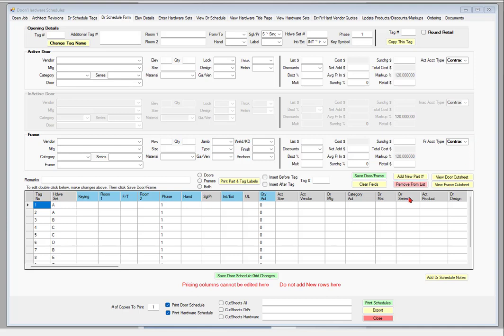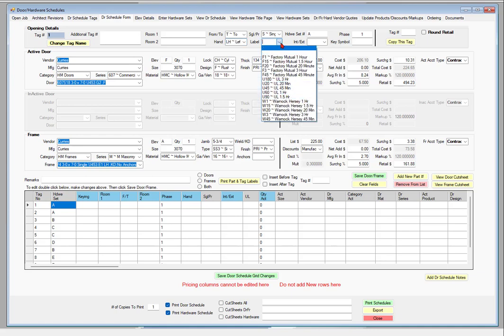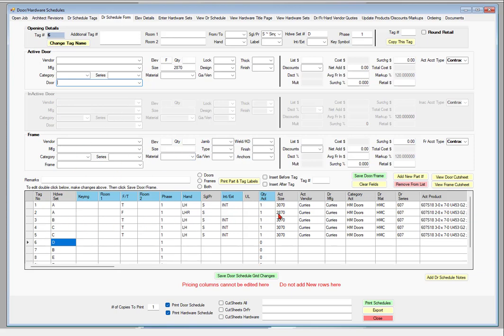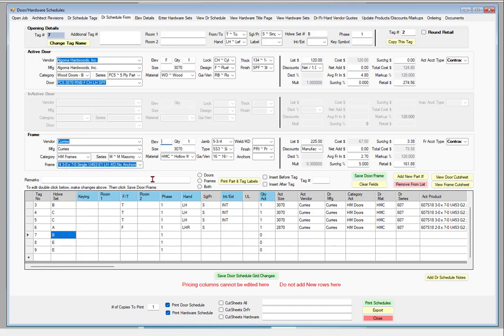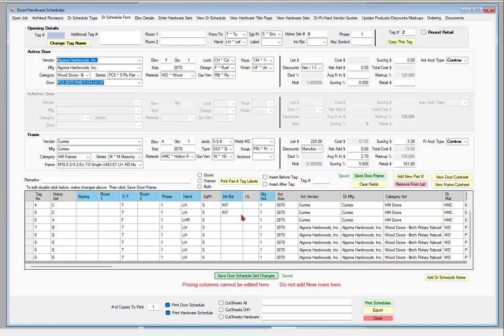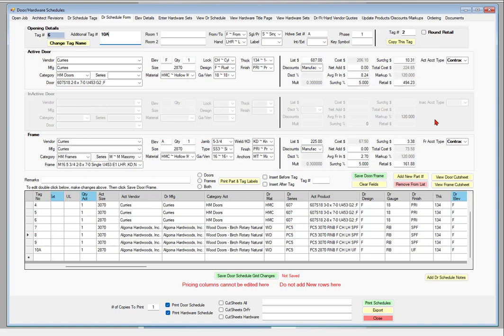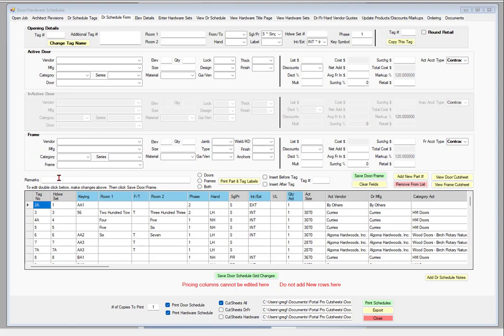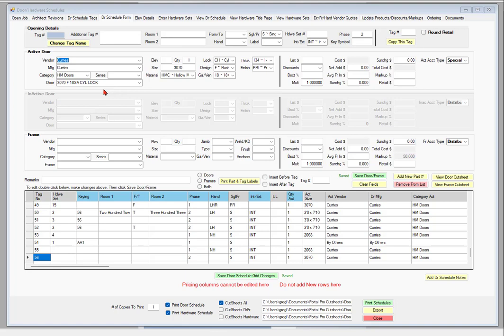Entering Doors & Frames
How to enter doors and frames on a door schedule